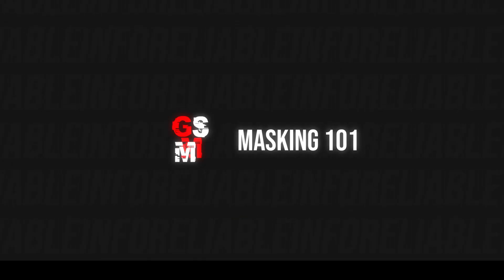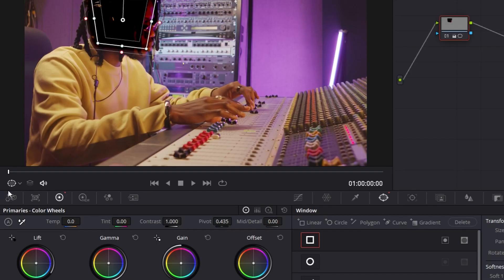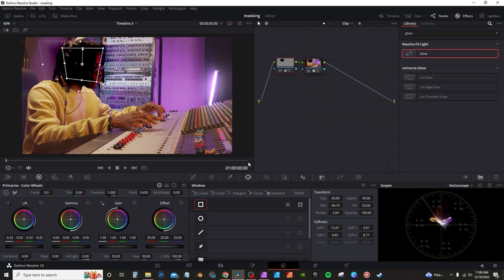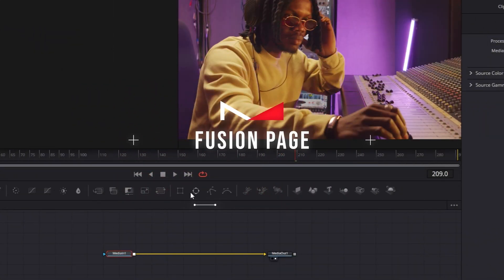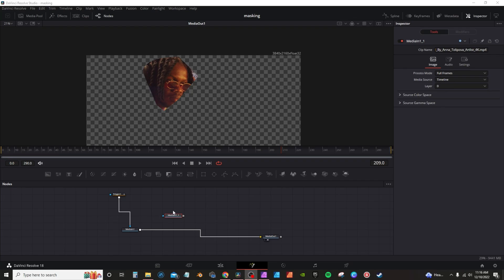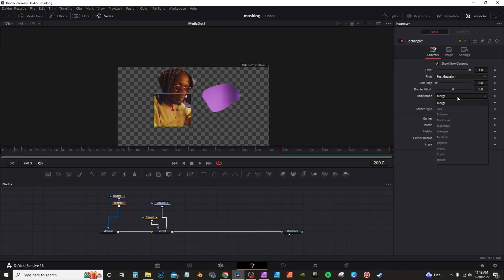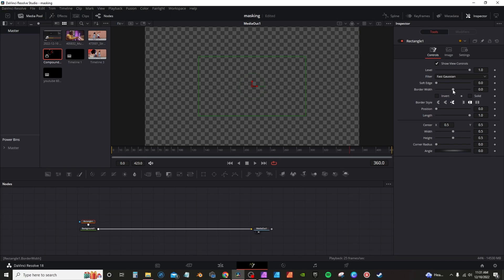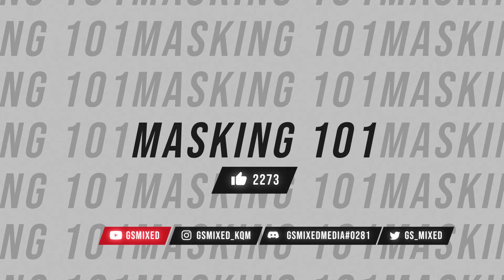How to Mask in Davinci Resolve 18.1[ Davinci Resolve 18 Tutorial for Beginners ]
In this Tutorial, I go over the basics of masking in Davinci Resolve 18

⭐Amazon links
Blackmagic Design Davinci Resolve Speed Editor
Black Magic Design Davinci Resolve Editor Keyboard
Blackmagic Design DaVinci Resolve Studio